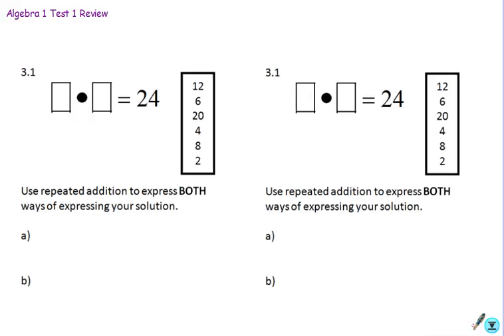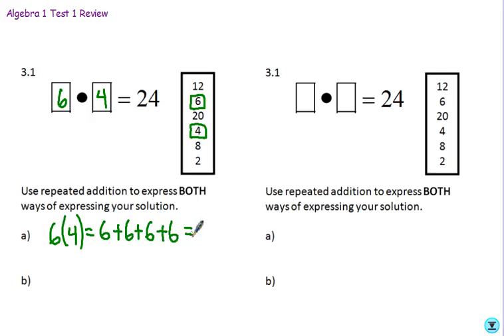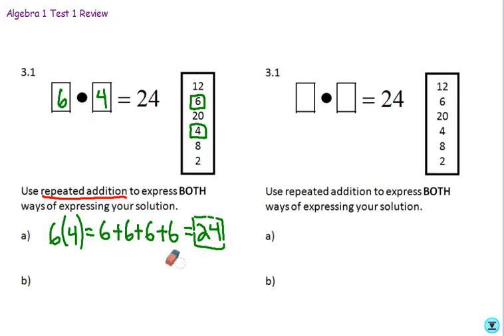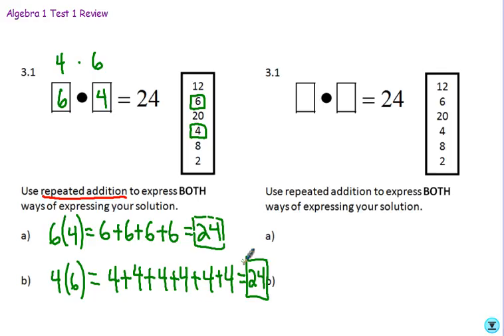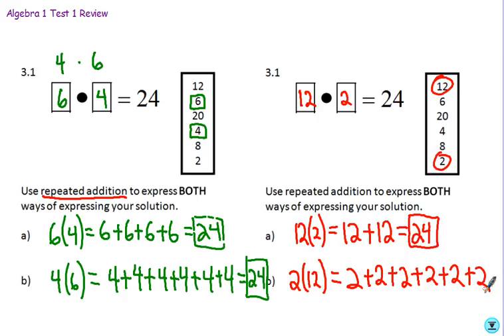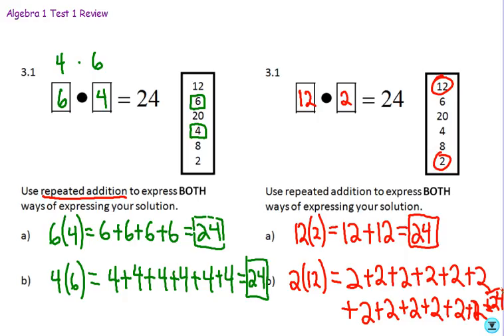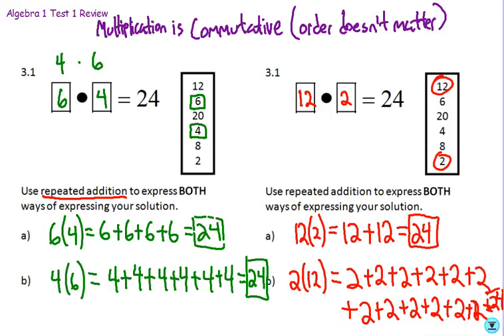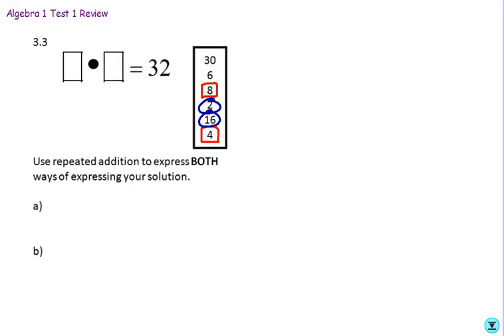Alg 1 Test 1 # 3.1 - 3.3 (Multiplying Integers)